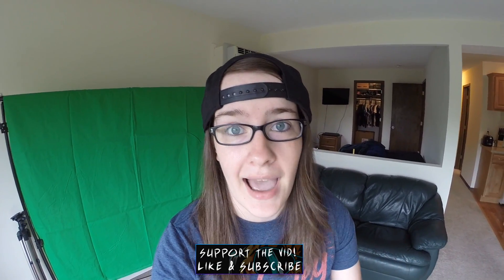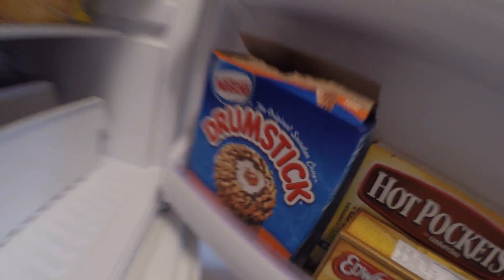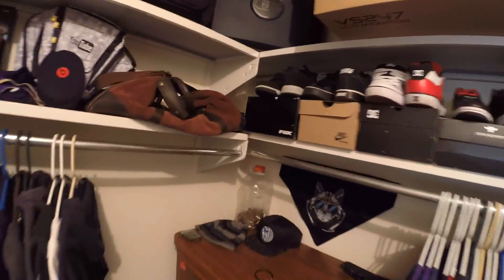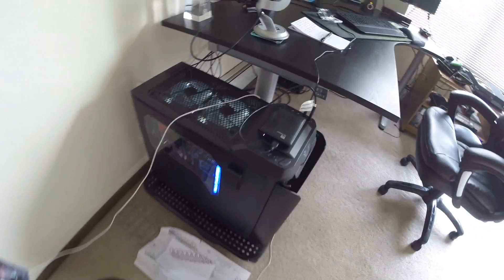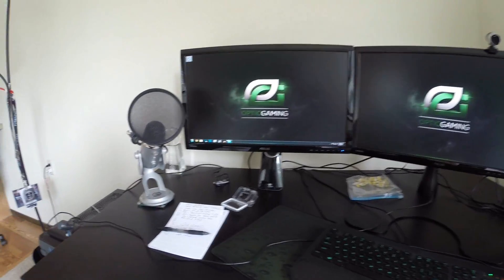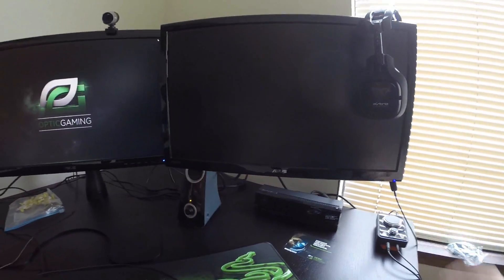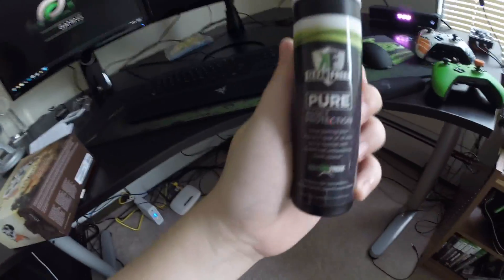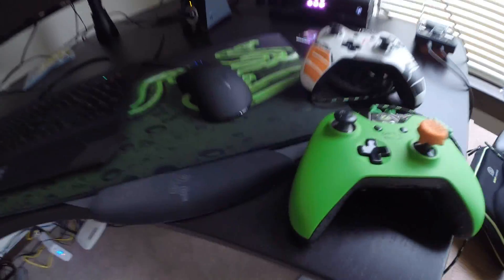MiDNiTE's House Tour & Gaming Set Up! (Old/2014 Set Up Video)